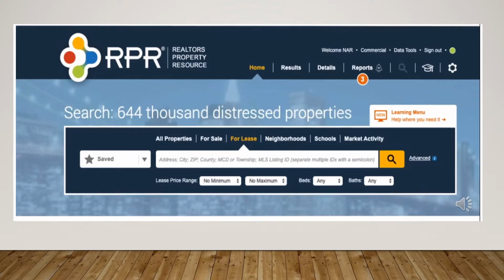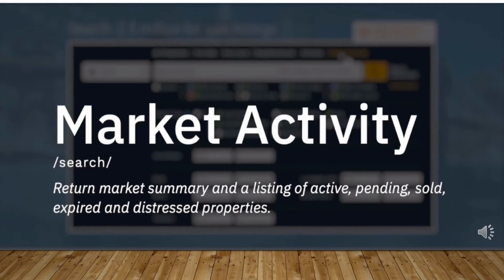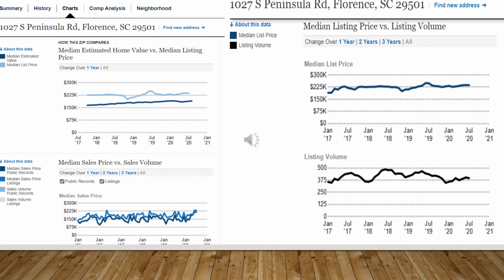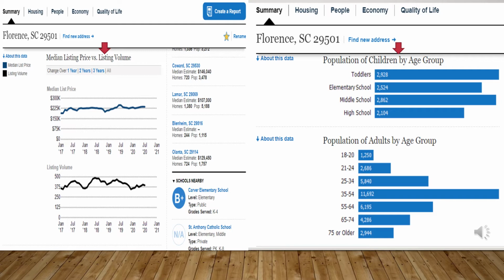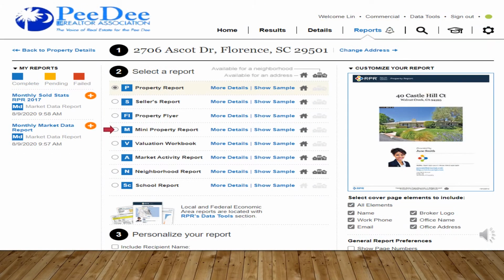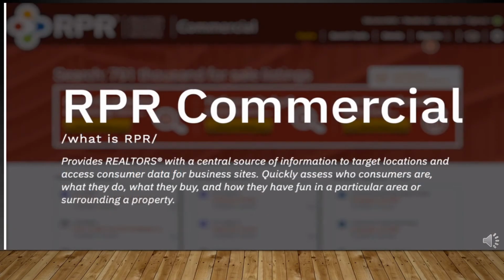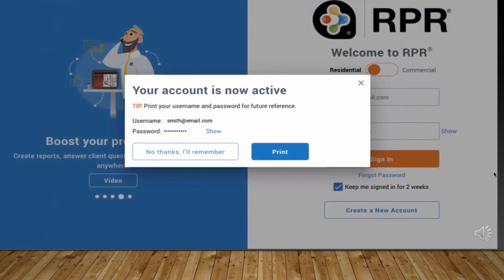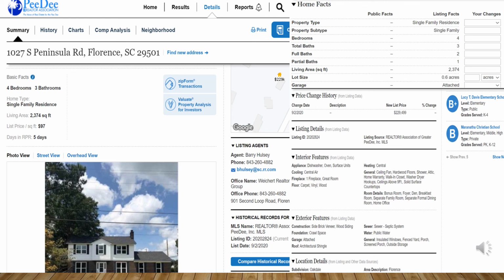Introduction to Realtors® Property Resource 2020